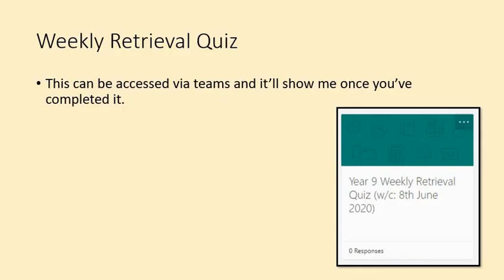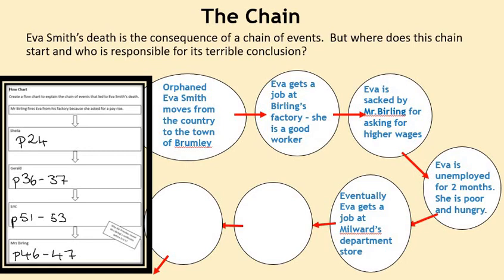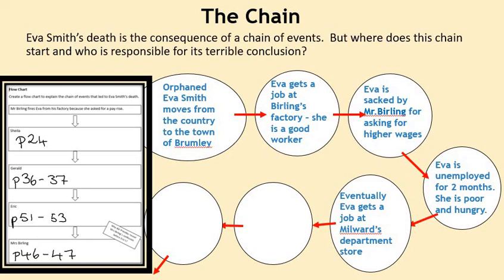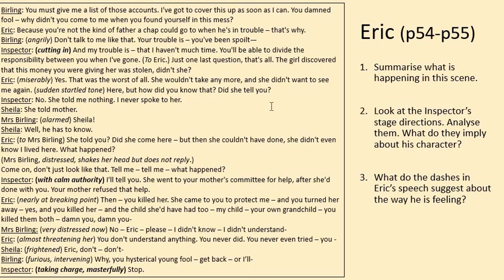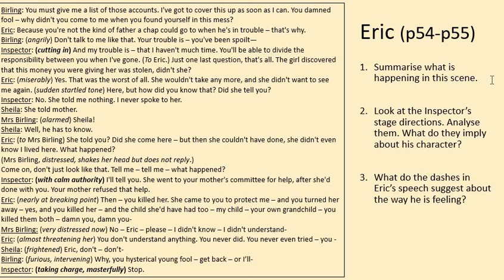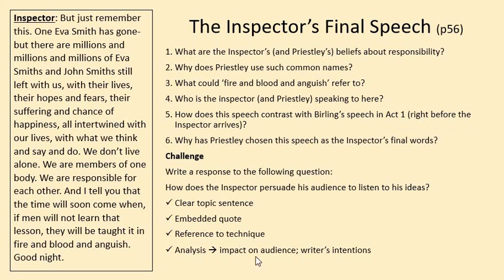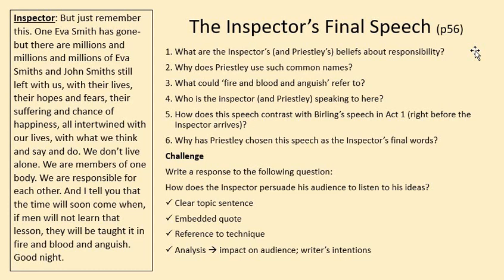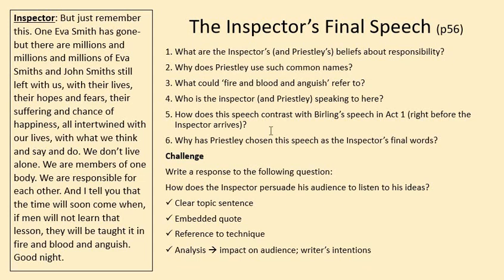Year 9 English Miss Letts An Inspector Calls Act 3 Part 1